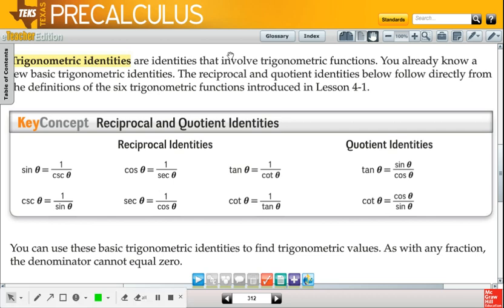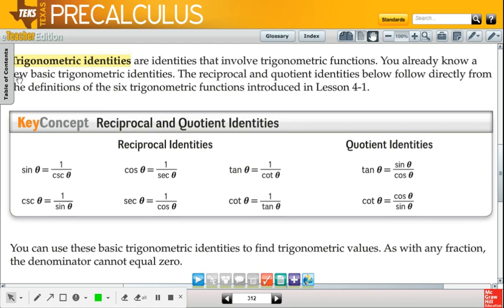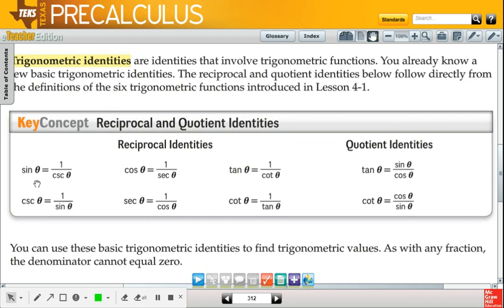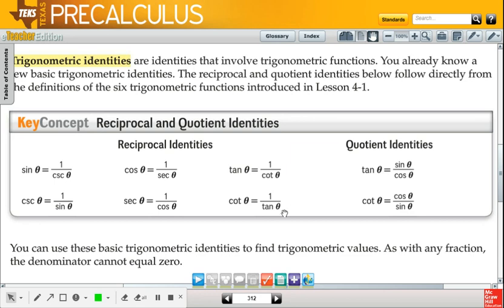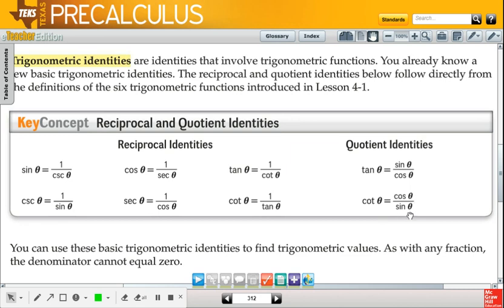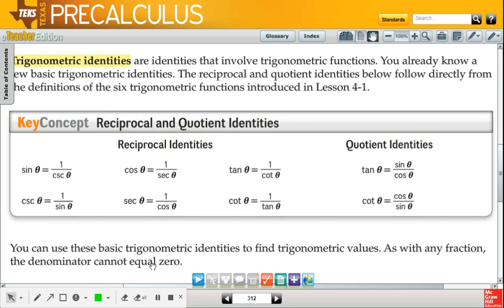5.1A Reciprocal and Quotient Identities